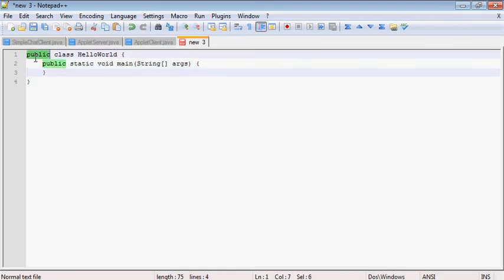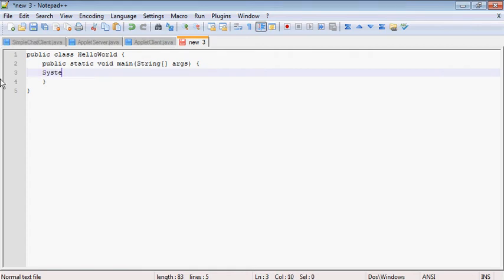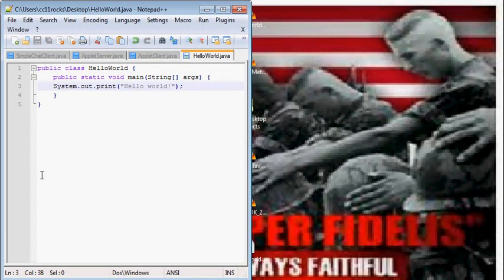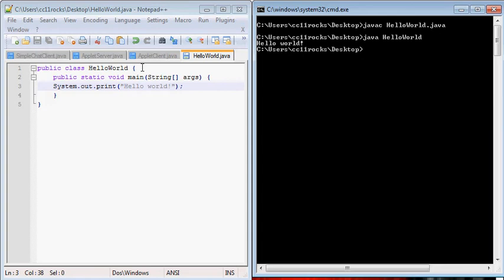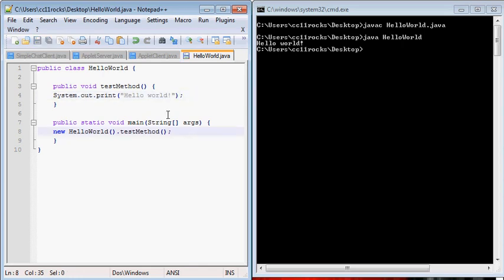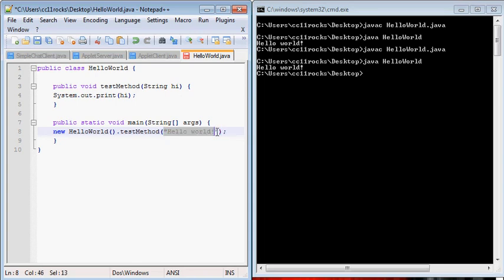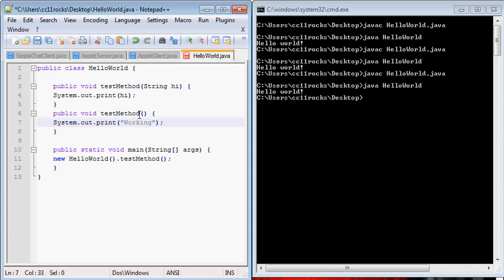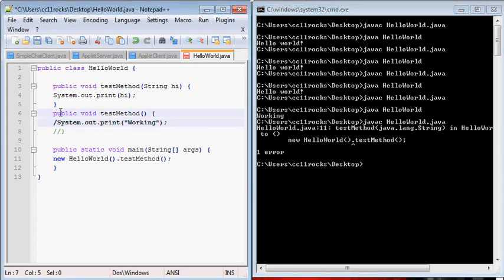Hello world & Intro to Methods (Java programming Part 2)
Learn how to create your first Java program, "HelloWorld", and the basics of methods.